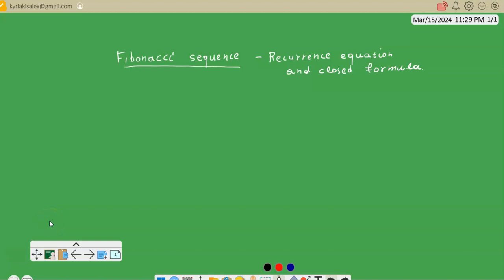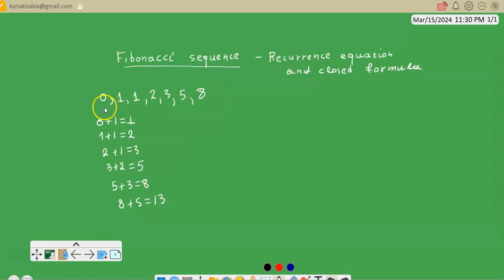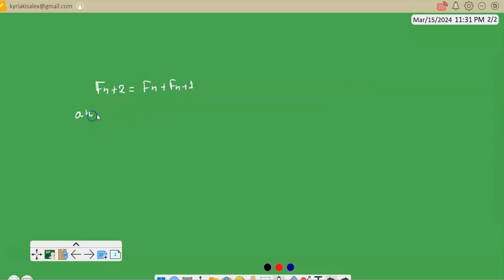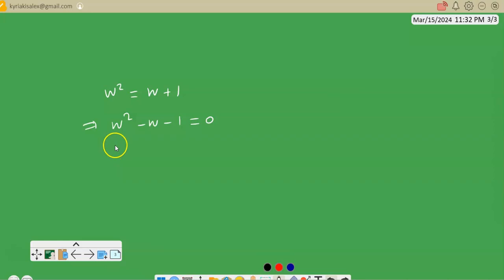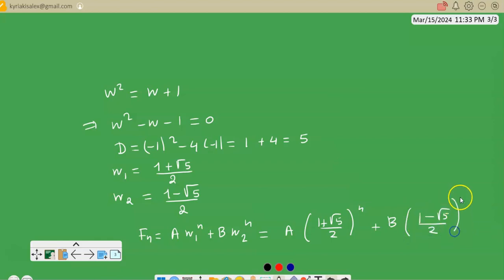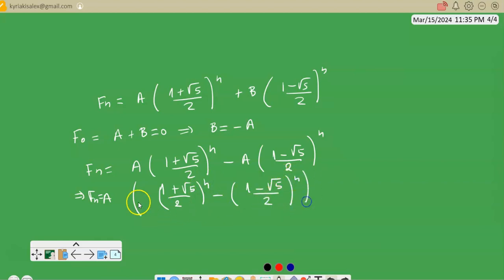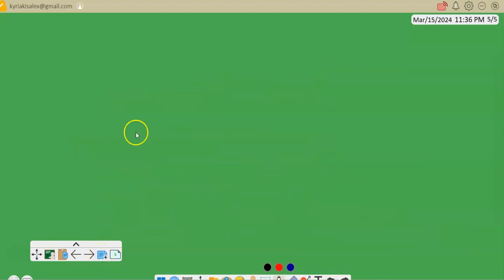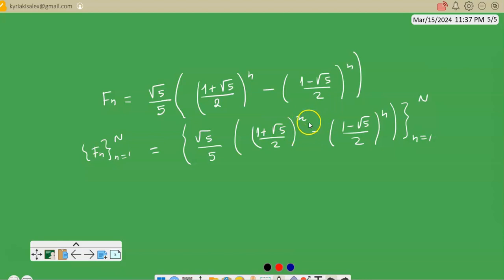Fibonacci sequence -recurrence equation and closed formula